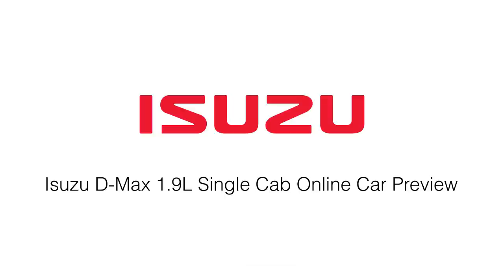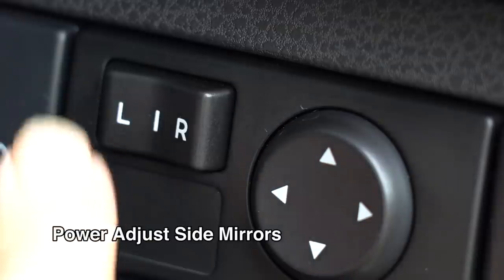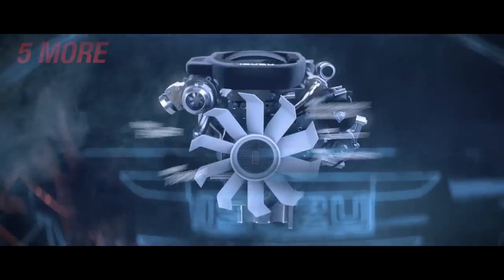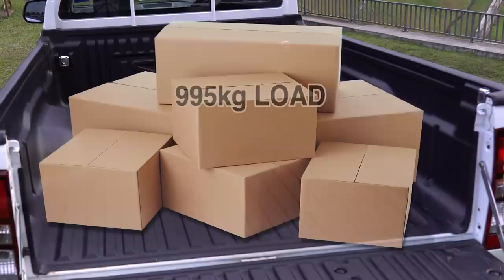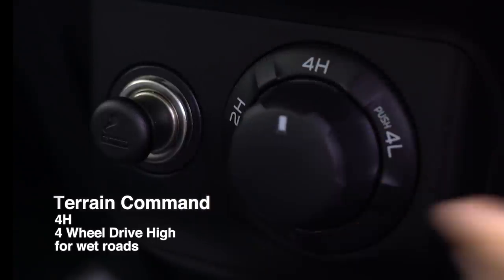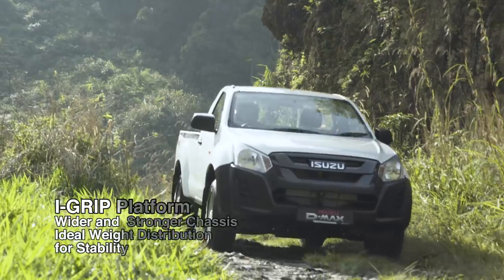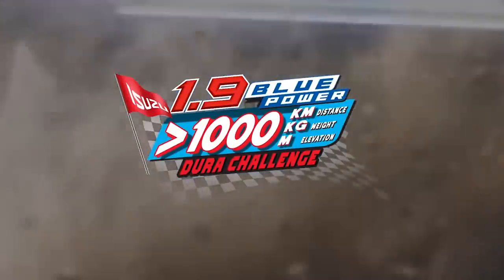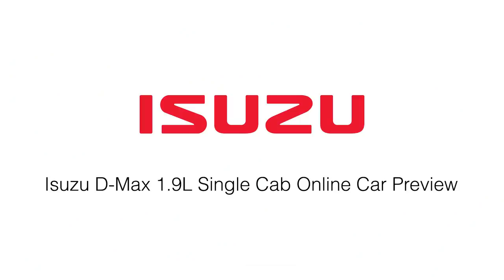Isuzu D-Max 1.9L 4x4 Single Cab Product Preview Official Video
Looking for a Single Cab for your work usage? Yay, this video going to tell you what is the 1.9L 4x4 Single Cab interior, exterior, safety features, and its incredible performance.

MUSIC COPYRIGHT DETAILS

Licensor's Author Username: updated_vision
Licensee: AELEA FILMS SDN. BHD.
Item Title: Corporate Background Music Pack
Item ID: 27688936
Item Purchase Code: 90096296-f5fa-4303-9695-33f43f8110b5